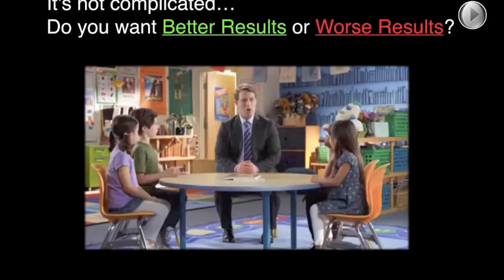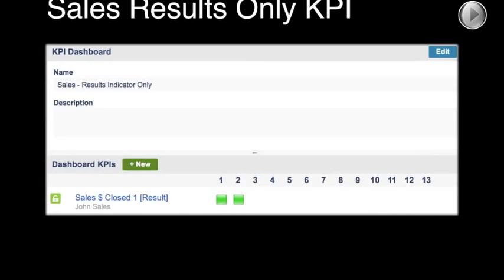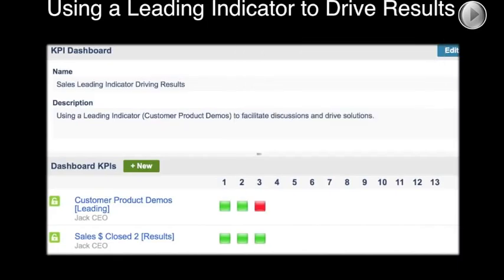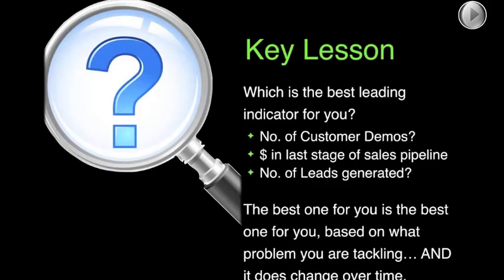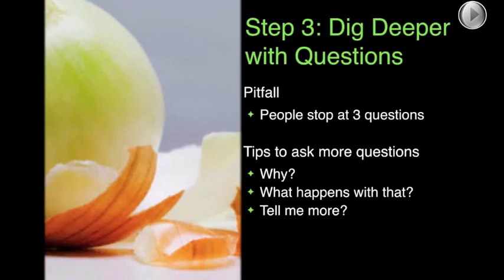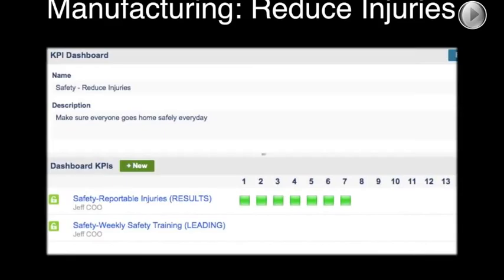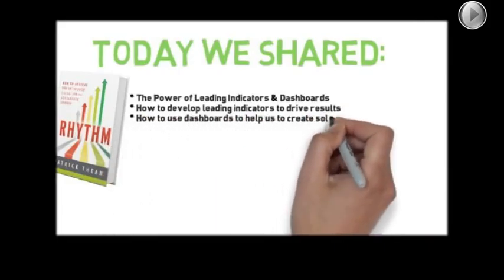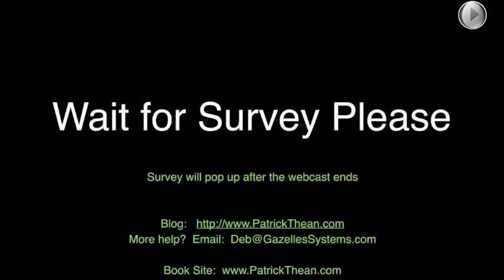Build Awesome KPIs and Dashboards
Patrick Thean reveals a brand new tool from his upcoming book, Rhythm: How to Achieve Breakthrough Execution and Accelerate Growth. You will learn a simple way to get departments aligned with your executive team plan, 4 steps to develop the right KPIs for key departments and how to use weekly dashboards to keep your plan on track.